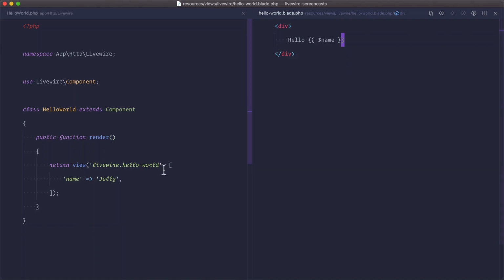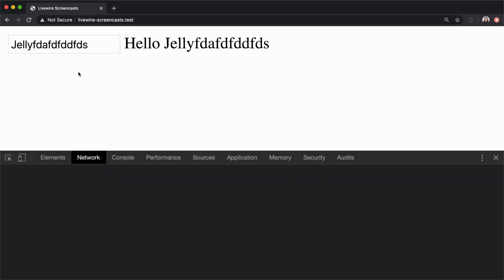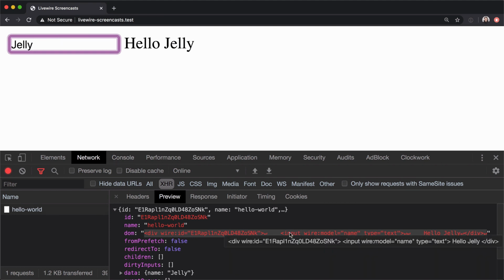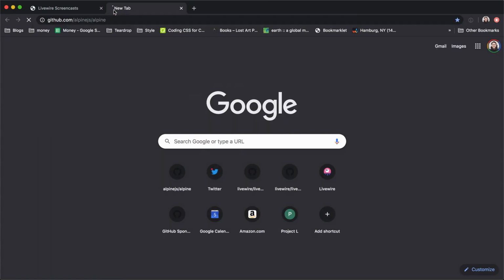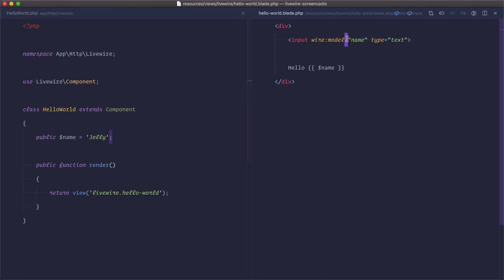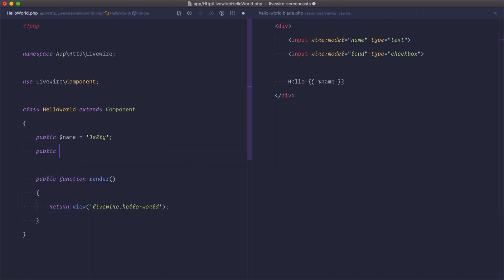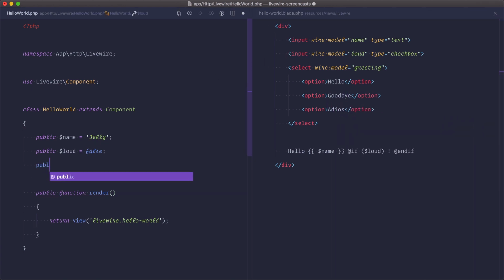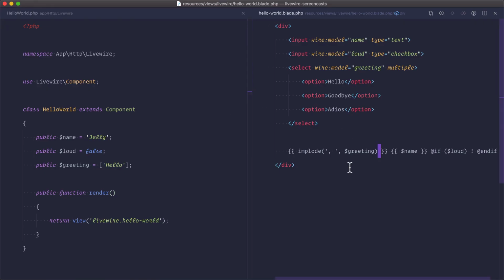Data Binding in Livewire Laravel| Caleb Porzio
Data Binding
The first and most important concept to understand when using Livewire is "data binding". It's the backbone of page reactivity in Livewire, and it'll be your first introduction into how Livewire works under the hood. Mandatory viewing.